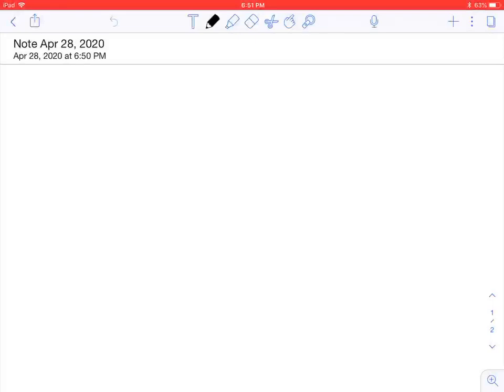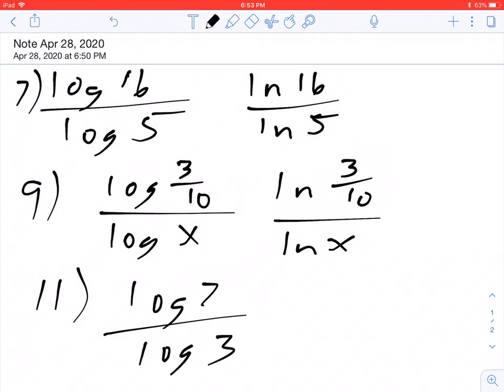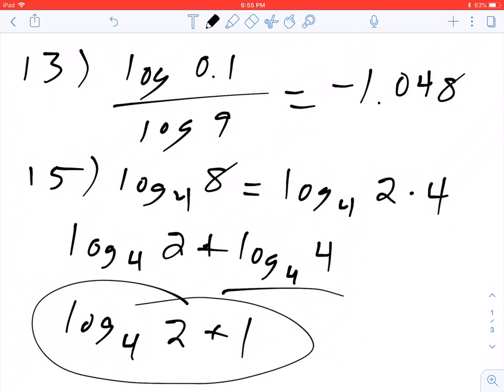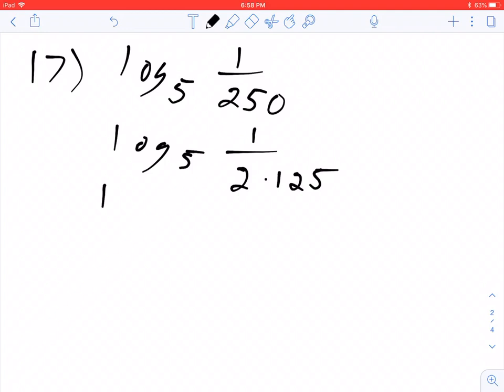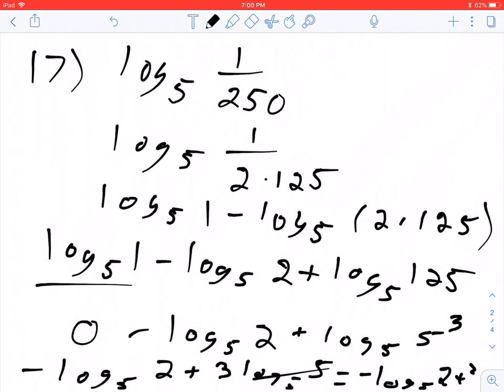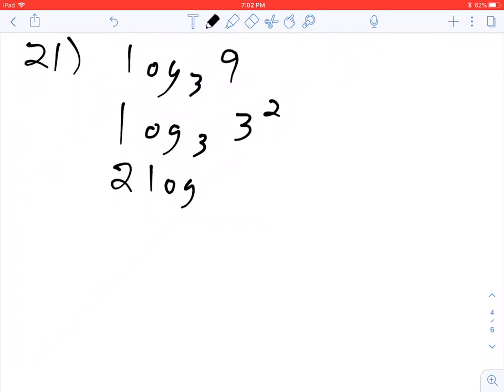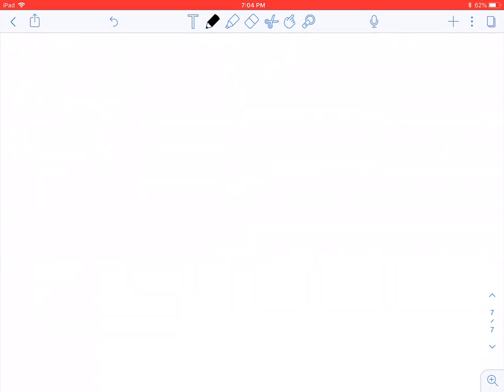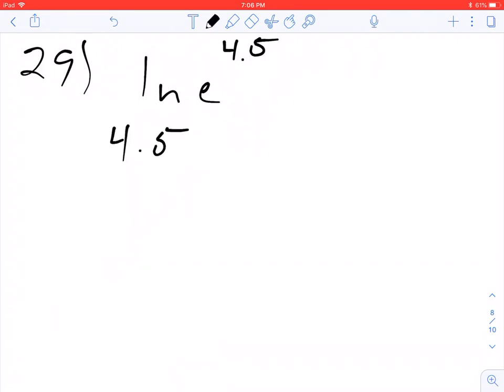4-27-20 Practice Problems Algebra III